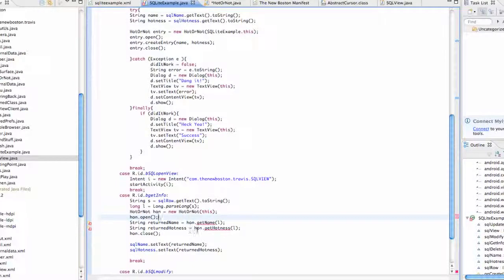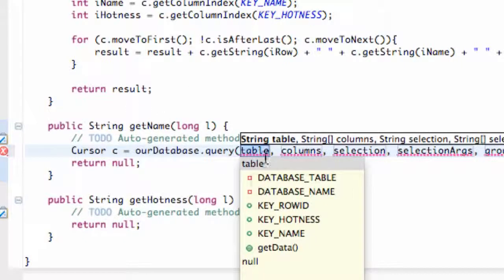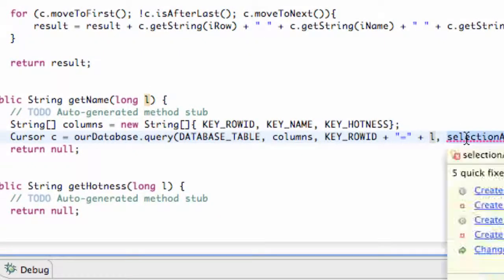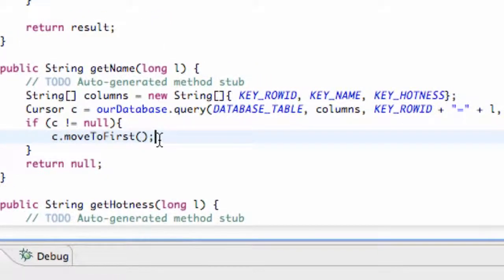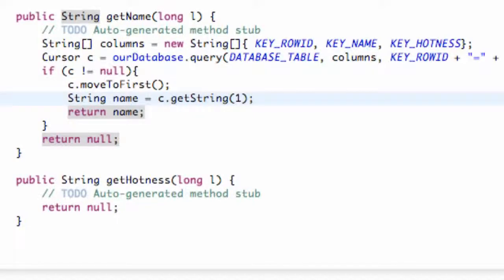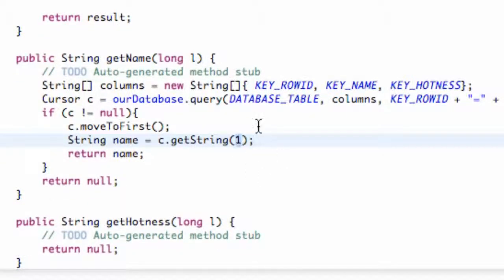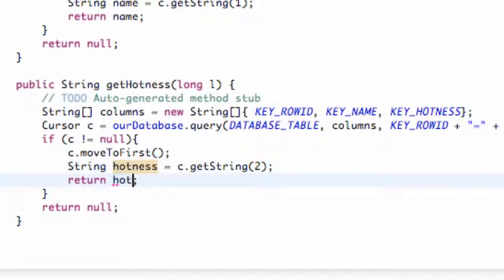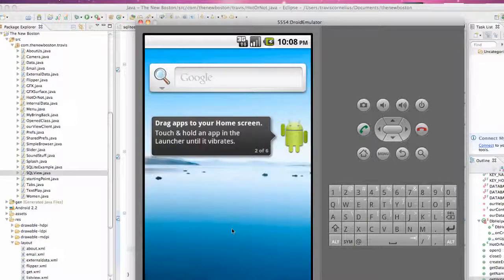Android Application Development Tutorial 122 Getting a Specific Entry YouTube